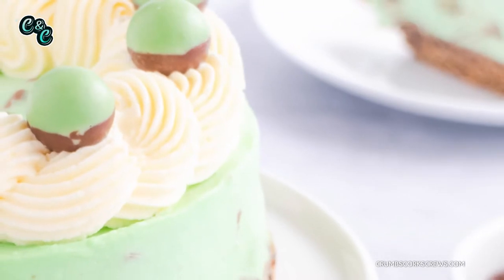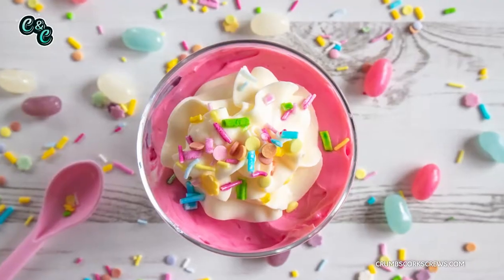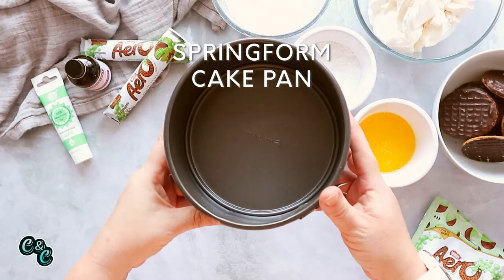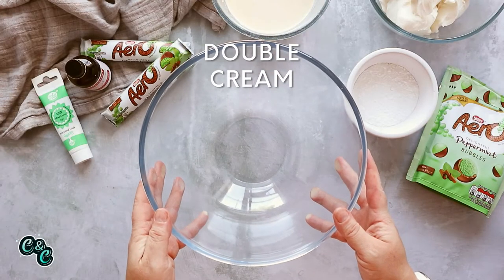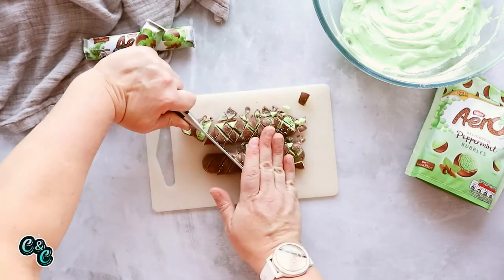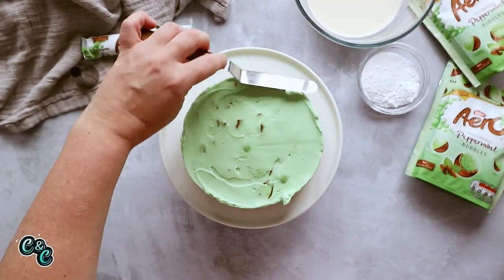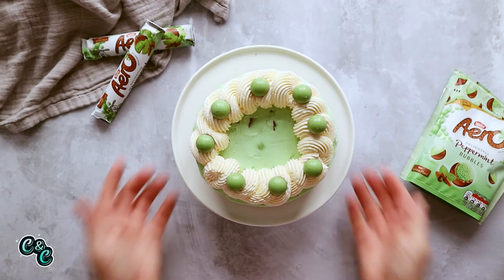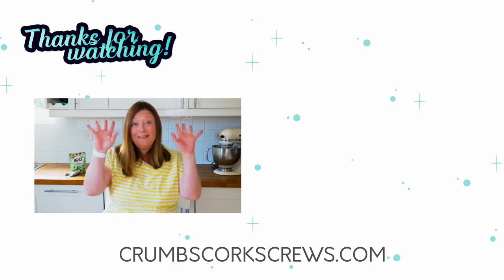Quick and Easy NO BAKE Mint Aero Cheesecake | Eggless | No Gelatine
Calling all mint choc lovers, this NO BAKE MINT AERO CHEESECAKE is for you 💚 You won't find an easier cheesecake recipe than this deliciously easy dessert. There's absolutely no faffing, no gelatine and its completely eggless too! Just a touch of mint and plenty of chocolate; this smooth and creamy cheesecake filling really is the best ever!

🍪🍪 RECIPE CHAPTERS
00:00 How to make No Bake Mint Aero Cheesecake
01:52 What ingredients to use
02:33 Prepare and line a springform pan
03:06 Making the easy biscuit base
03:42 Making the no bake cheesecake filling
05:09 Assembling the cheesecake
05:42 Decorating the cheesecake
07:12 Hints and tips for velvety no bake cheesecake

With a dark chocolate biscuit base and chunks of bubbly Mint Aero swirled through the creamiest cheesecake filling. It's perfect for Christmas, St Patrick's Day or any occasion, all year round. You can’t go wrong...